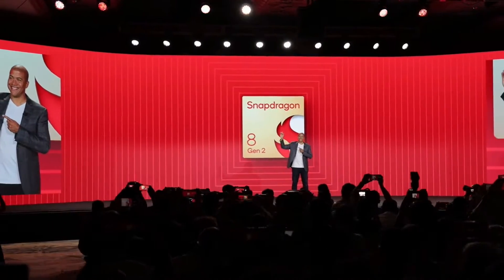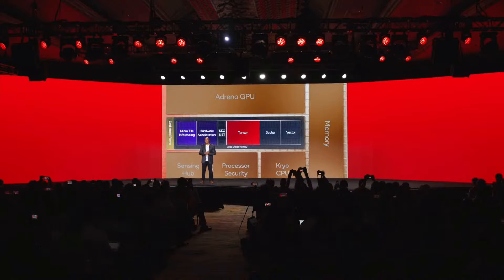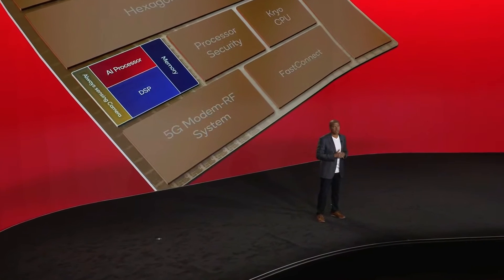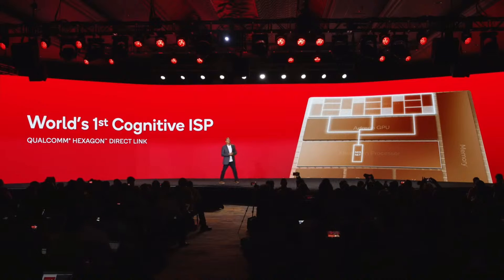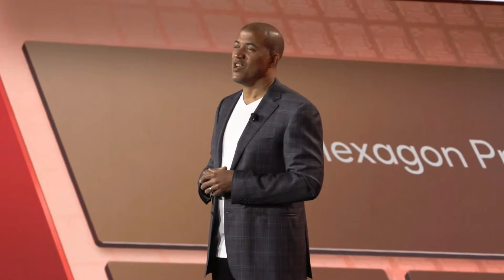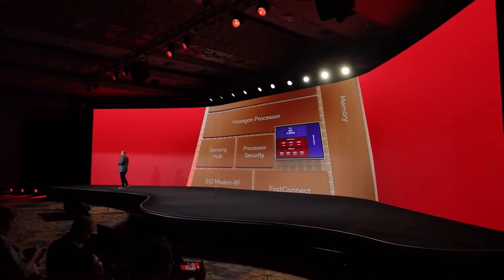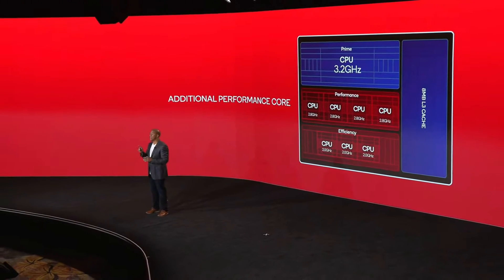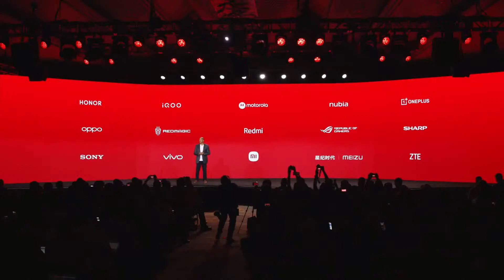Watch Qualcomm Reveal Snapdragon 8 Gen 2 Mobile Chip!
At Qualcomm's Tech Summit on the island of Maui in Hawaii, the company reveals its latest mobile processor, the Snapdragon 8 Gen 2 platform which comes with an AI 5G processor built-in.